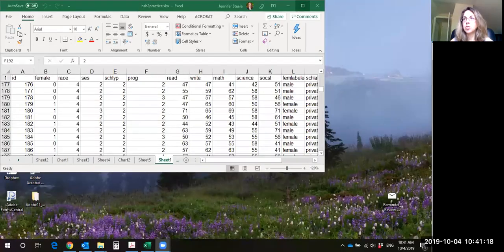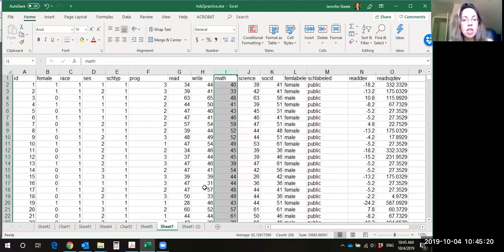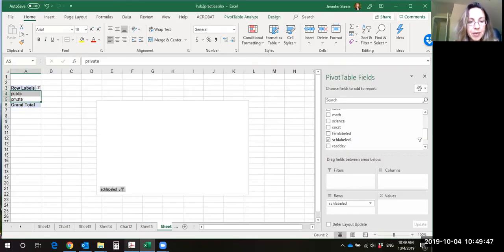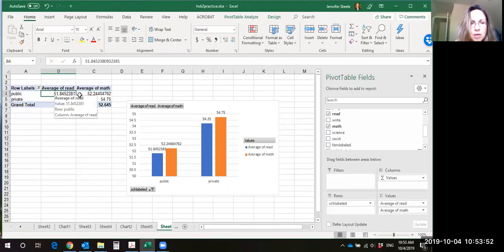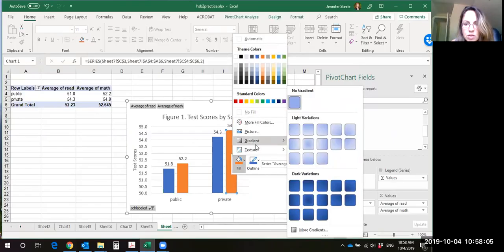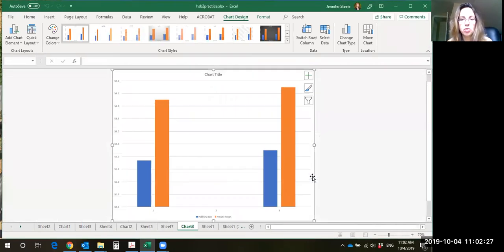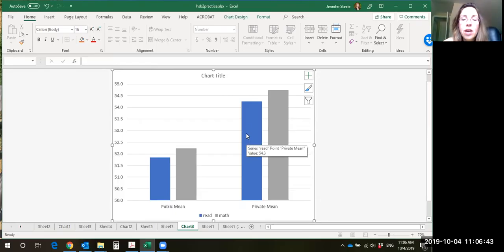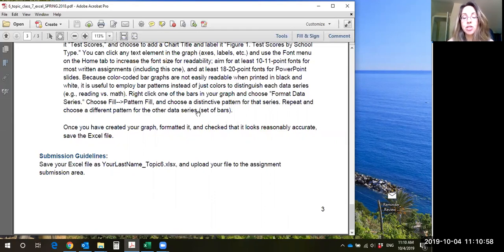Research Methods: Topic 7 Excel Clustered bar graph (HD 720)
Step-by-step guide to making clustered bar graphs of subgroup means in Excel